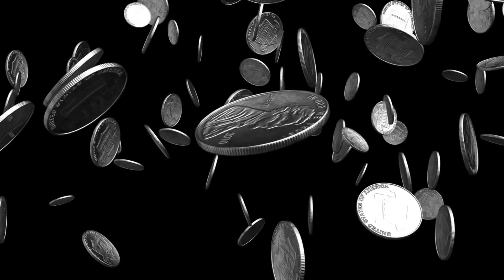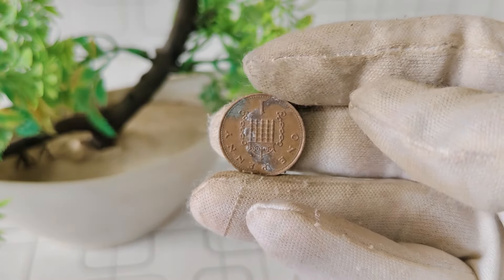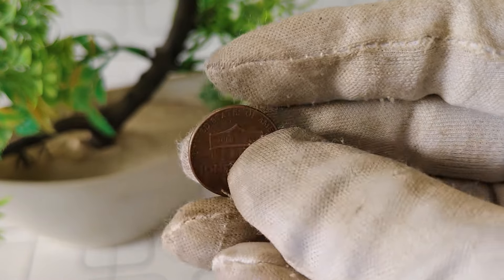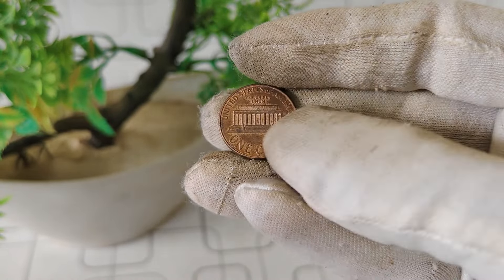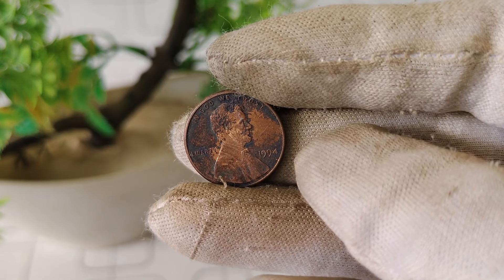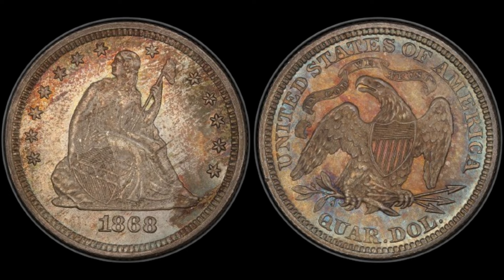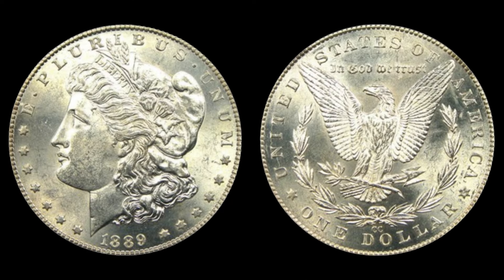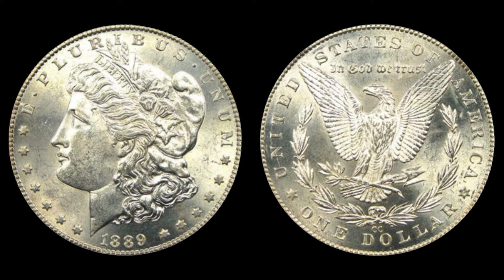Hidden Treasures: 6 Penny Coins That Could Make You Rich! Pennies Worth Money